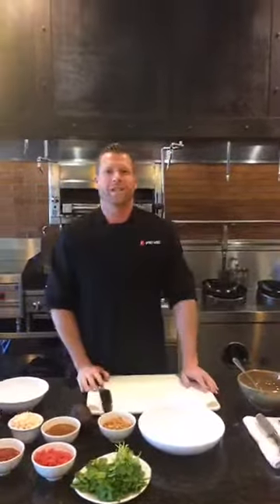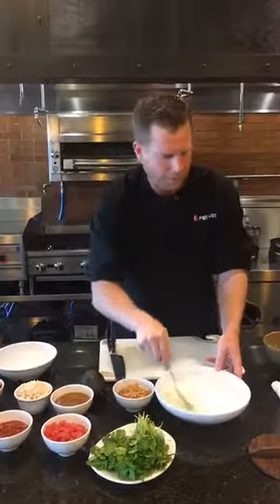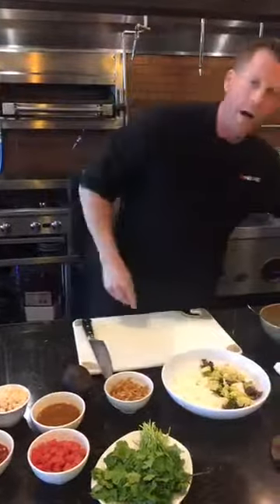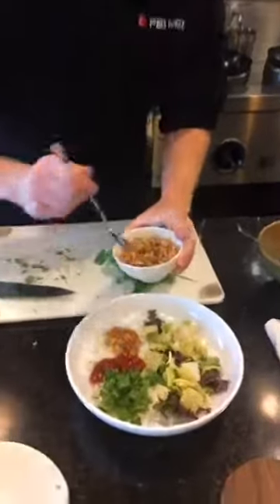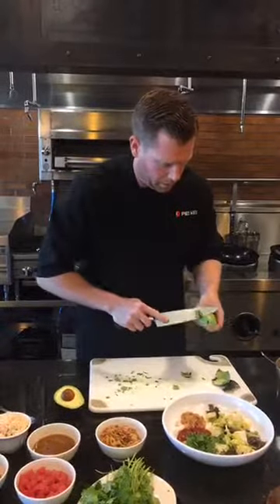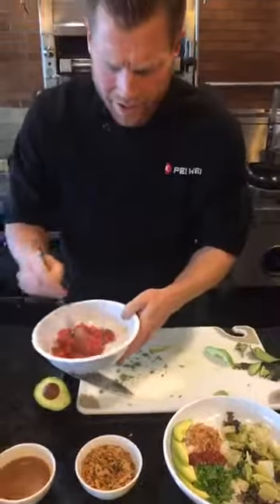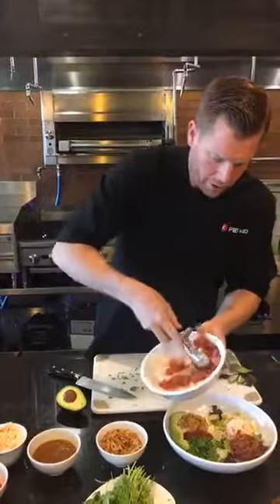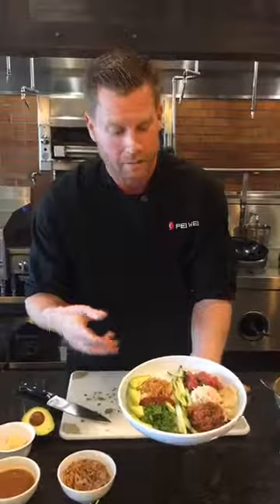Live with Chef J: Spicy Polynesian Poke Bowl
Our Spicy Polynesian Poke Bowl is the perfect balance of light, hearty and filling. Watch as Chef J prepares our exciting new offering, here for just a limited time.